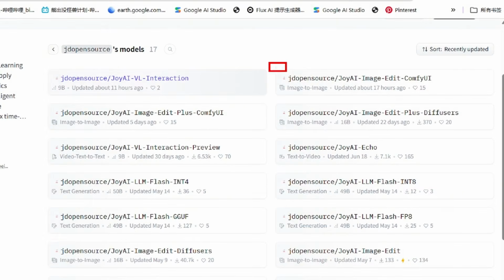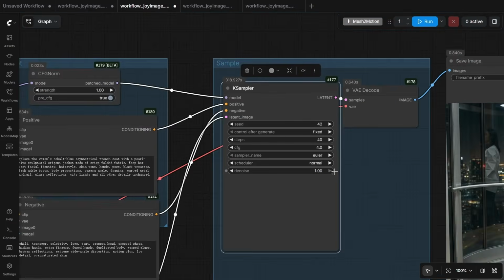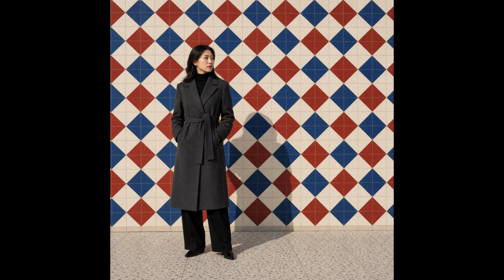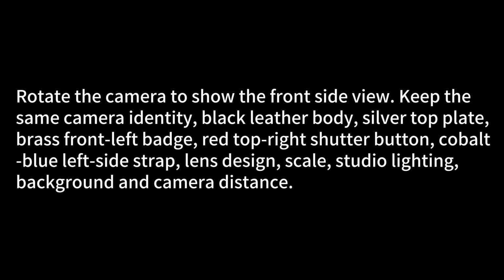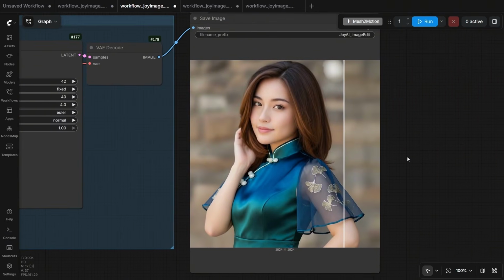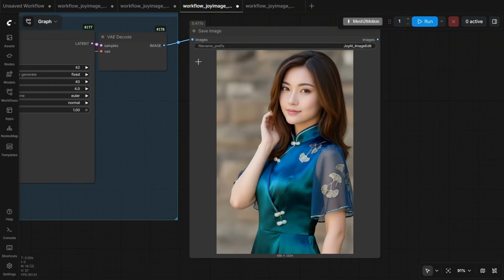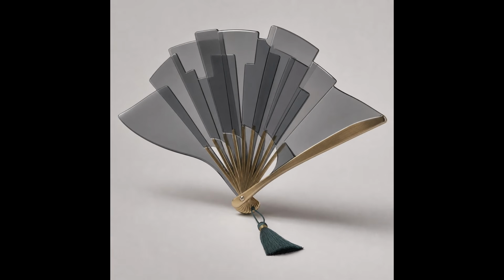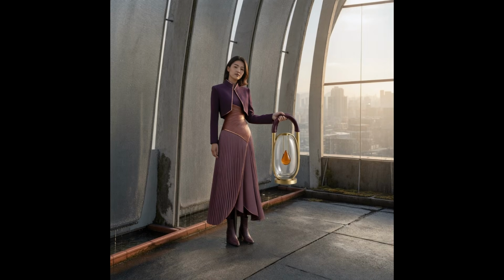Master JoyAI Image Edit: Pixel-Perfect Editing in ComfyUI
Tired of AI image editors shifting your subjects or changing your aspect ratio? 🎨 Say hello to JoyAI Image Edit, the latest open-source model suite developed by JD.com!
In this tutorial, we dive deep into the two dedicated variants: Single (for surgical single-image editing like material swaps, object removal, and 360° camera rotation) and Plus (for multi-image reference composition). Most importantly, I will share an Optimized Padding & Cropping Workflow that completely solves the notorious "pixel misalignment" issue.
🔥 What you'll master in this tutorial:
• 🧠 Single vs. Plus Architecture: Pairing the right Diffusion Model and Text Encoder with Wan 2.1 VAE.
• 📐 100% Pixel Alignment Hack: How to use proportional padding and exact cropping to lock original boundaries.
• 🖌️ Precision Single Editing: Object removal (with shadows & tile textures), material swaps (amber to translucent jade), and object repositioning.
• 🎥 360° View Generation: Rotating camera angles (Yaw, Pitch, Zoom) from a single reference photo.
• 👥 Multi-Image Assembly (Plus): Combining character identity, outfits, and scenes without "pasted-on" visual glitches.